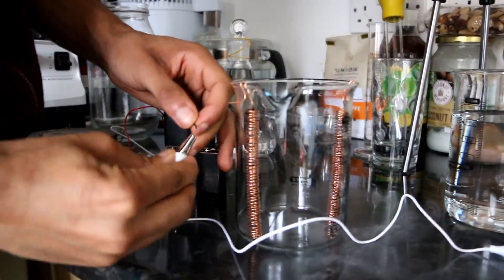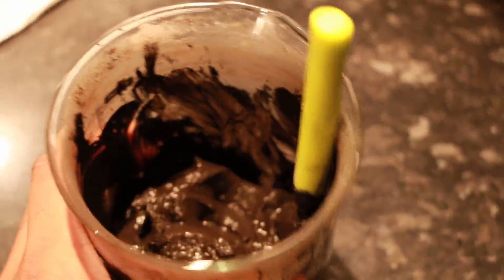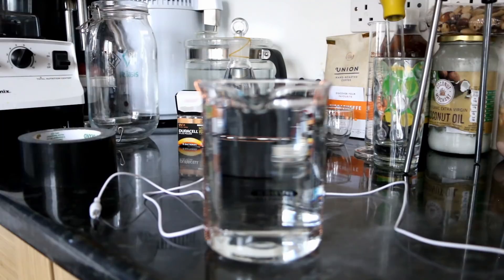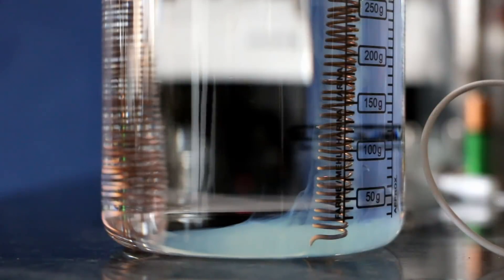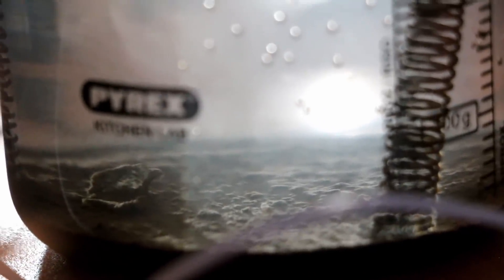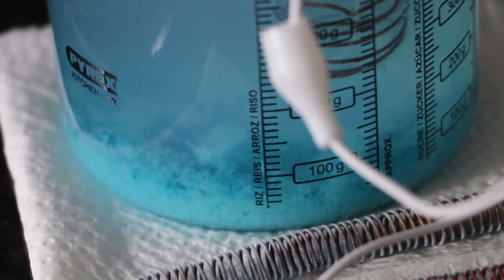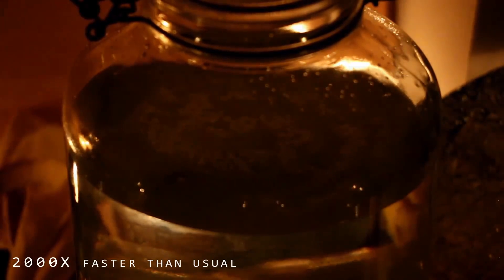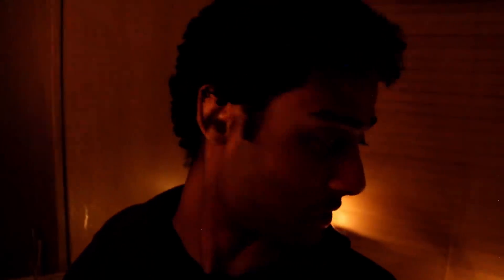Making Ormus at Home Pt.1 | How To Make Colloidal Copper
Making Ormus at home, an Ormus documentary project, one of which where I delve deep into the study of metallurgy and alchemy.
Within this part of this series however, I mention as to how to make colloidal copper - a DIY colloidal copper experiment seen like never before. Colloidal copper benefits us all when prepared correctly - that being said, stay tuned to find out as to how the element of copper needs to be prepared, in order to avoid becoming I'll. Oh, and if you're wondering as to what the acronym ORMUS stands for, then try saying this one on for size; Orbitally rearranged monoatomic elements. Sounds beautifully sciency :)

Part two of my Ormus documentary will be called; Making Ormus Pt.2 | Turning Furniture Into Lab equipment/Cold drip coffee DIY

SOCIAL MEDIA LINKS added Bellow!